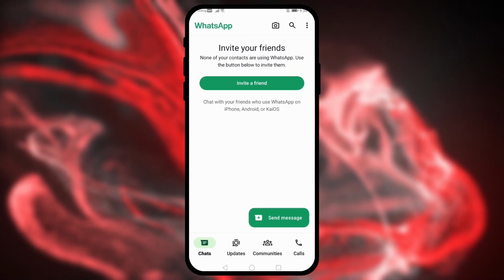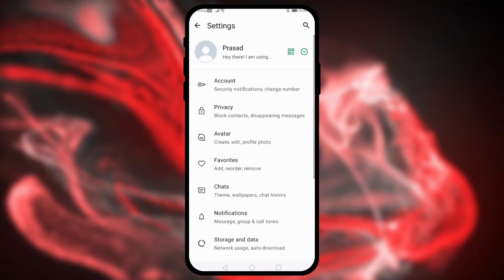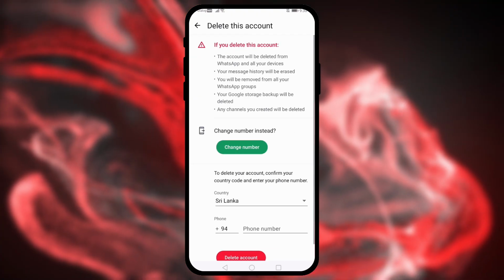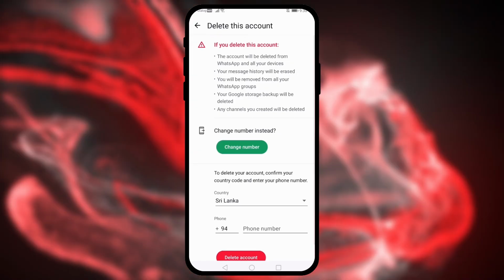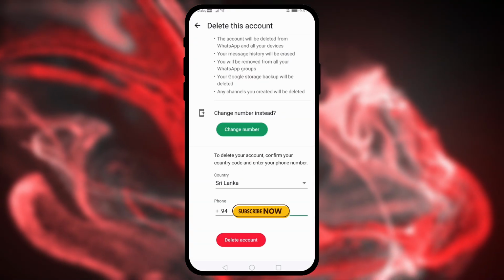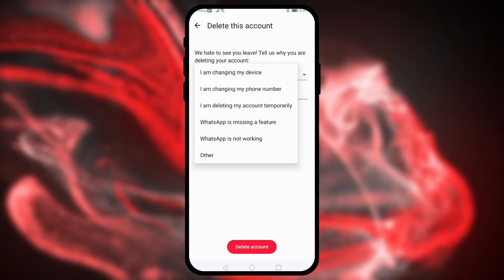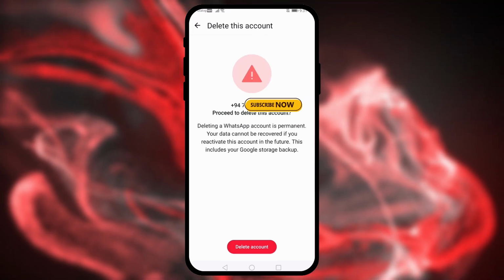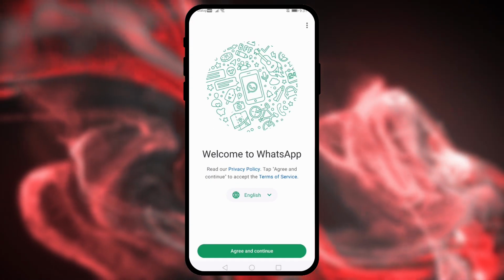How to Delete Your WhatsApp Account (Step-by-Step Guide)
This video explains how to permanently delete your WhatsApp account. You will learn how to open the account settings, enter your phone number for verification, confirm deletion, and understand what happens to your chats, backups, and groups after you delete your account. These steps work on both Android and iPhone.

📌 You will learn:
🗑 How to open the Delete Account menu
📱 How to confirm your phone number
⚠️ What happens after your account is deleted
🔧 How to fix issues if deletion does not go through
💡 Tips before deleting your account (backup and export)